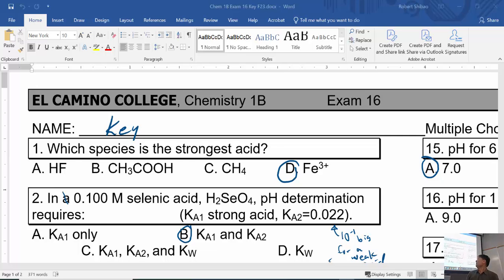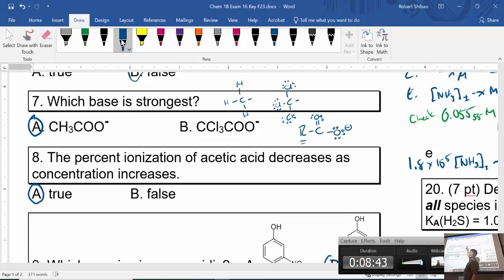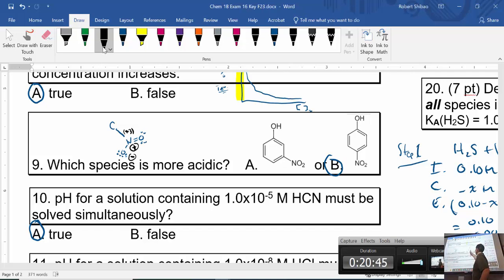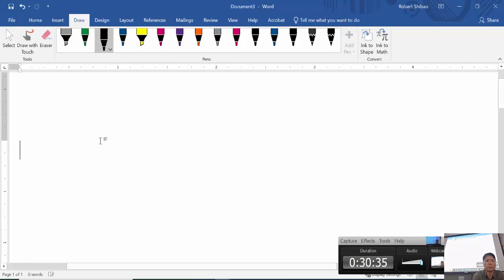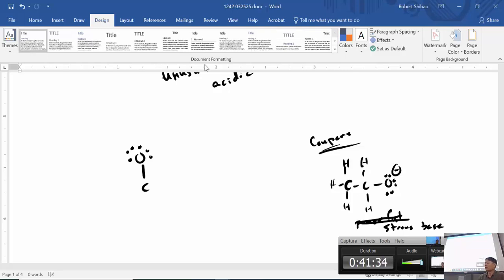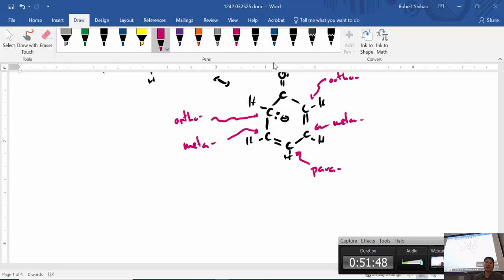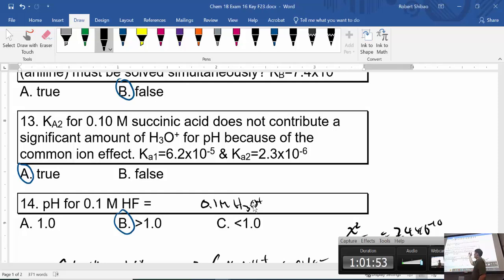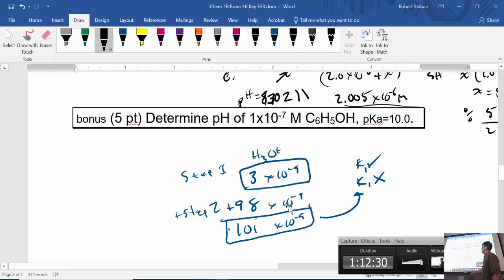Chem 1B 1242 032525